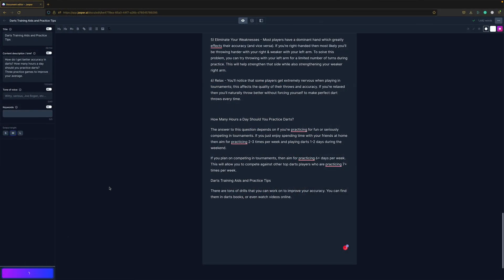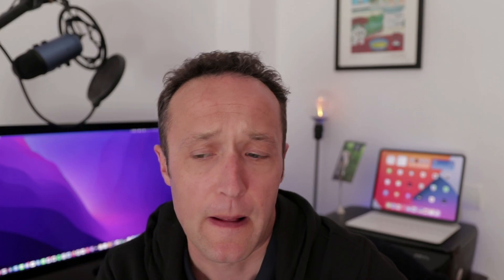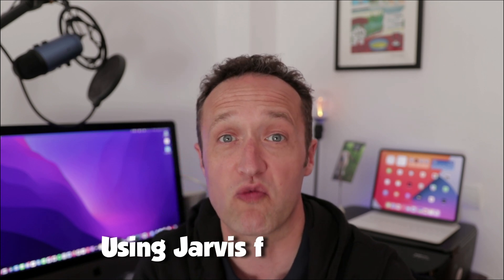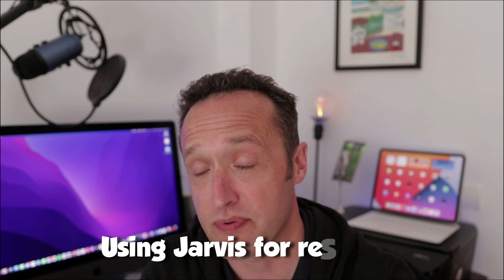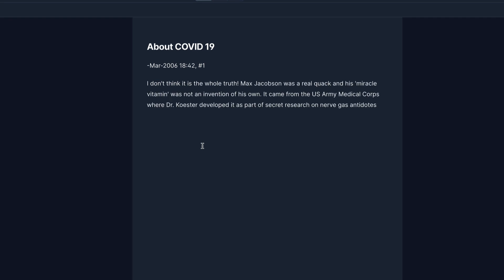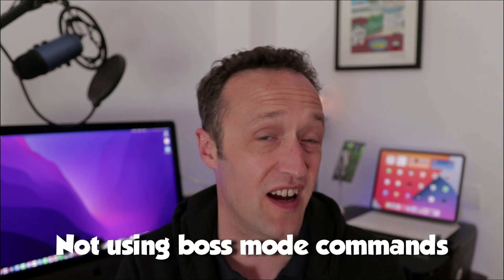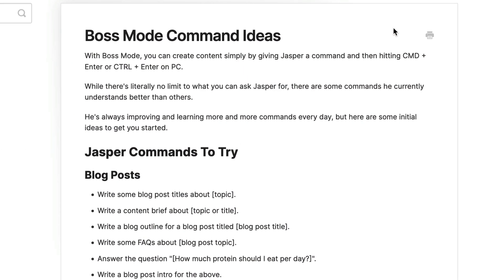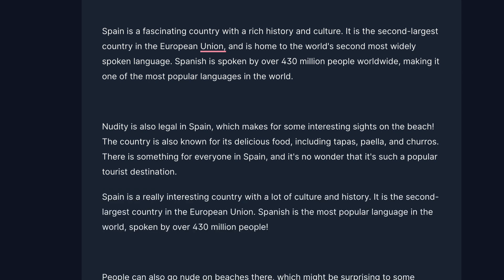Why JARVIS.AI SUCKS (JASPER.AI) - 3 ways you're using AI wrong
Are using Jarvis.ai (jasper.ai) and finding it’s not producing the content that you need for your website. Or maybe the output is not of the quality you were expecting.

Timings:
00:00 Jarvis.ai is now jasper.ai
01:01 I love Jarvis, but some of you don’t
02:24 Reason 1
03:35 Reason 2
04:33 Reason 3